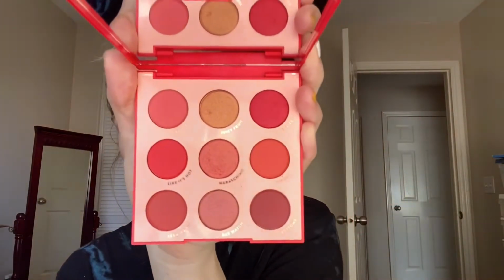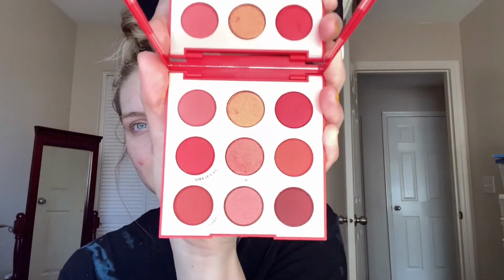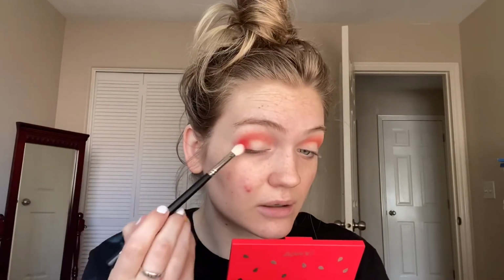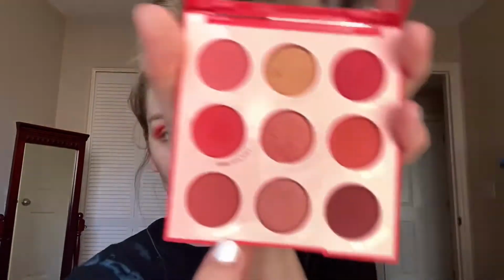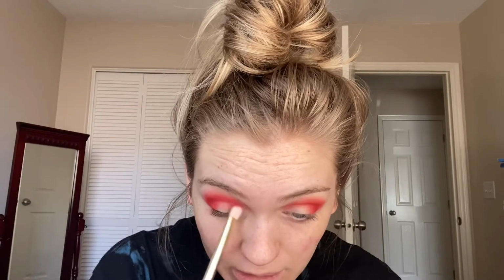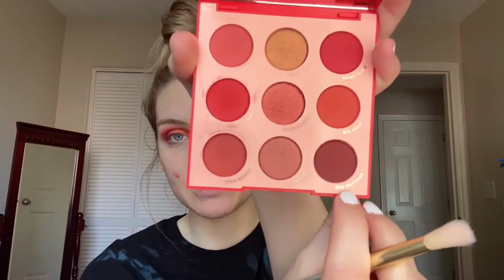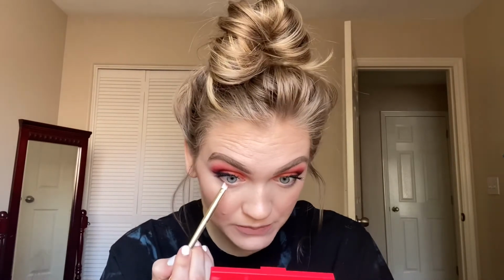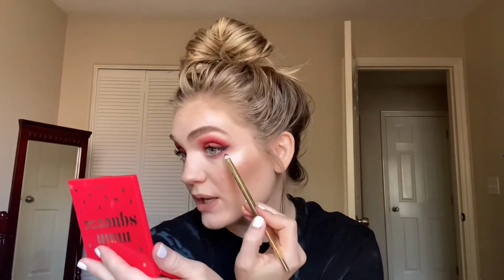EYESHADOW LOOK BOOK EP 1 - Colourpop Main Squeeze Pallet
Hi guys! ✨

I’m doing a new thing on my channel where I’ll be doing an eyeshadow look book! I’ll be picking from my eyeshadow pallets or taking a poll to IG for you guys to vote on a pallet 😍

These videos will only be focusing on the eyeshadow look, making the video not as long!

Products I used on my face :

Eyes -
Colourpop Main Squeeze Pallet -

Face -
•Elf Putty Primer - Matte
•Makeup Revolution Stick Foundation
•Makeup Revolution Concealer
•Rimmel London Stay Matte Powder - Translucent
•Wet N Wild Color Icon Bronzer - Ticket to Brazil
•Ofra Cosmetics Highlighter - Glazed Donut

Brows -
•Milani Soft & Sultry Pallet

Lips -
•Elf matte lipstick - Tea Rose